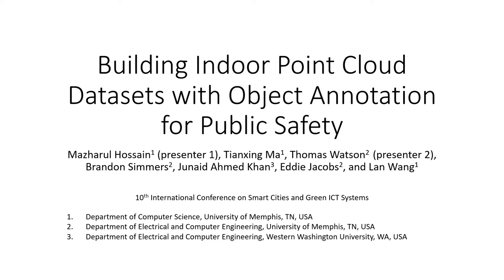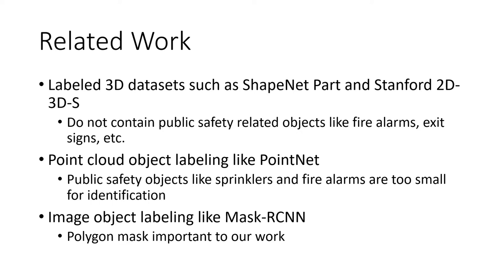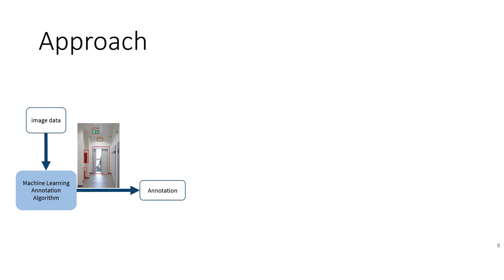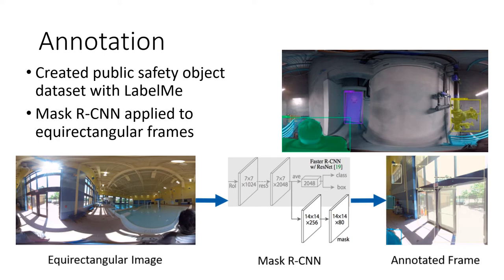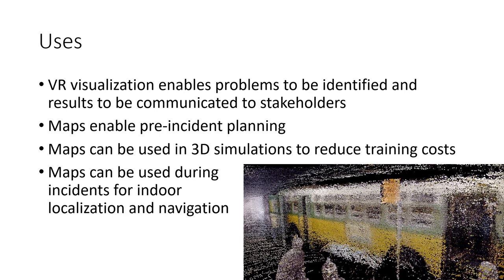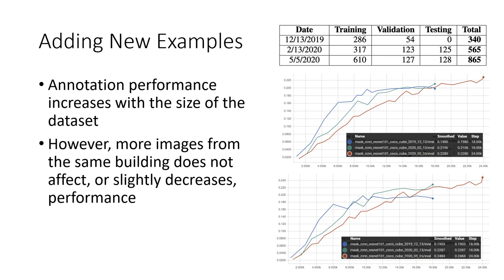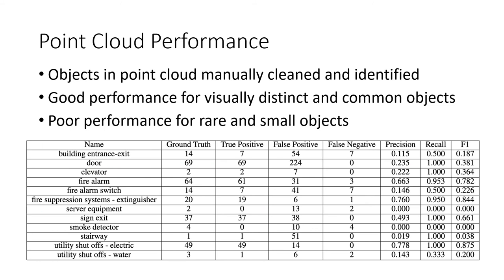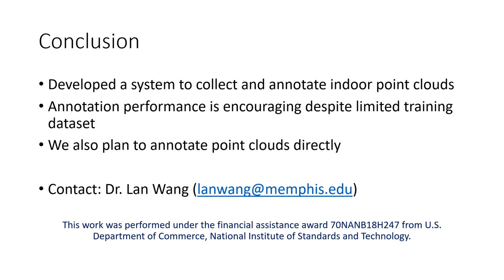Smart Greens 2021: Building Indoor Point Cloud Datasets with Object Annotation for Public Safety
We have presented our paper "Building Indoor Point Cloud Datasets with Object Annotation for Public Safety" at the 10th International Conference on Smart Cities and Green ICT Systems.

Abstract: An accurate model of building interiors with detailed annotations is critical to protecting the first responders’ safety and building occupants during emergency operations. In collaboration with the City of Memphis, we collected extensive LiDAR and image data for the city’s buildings. We apply machine learning techniques to detect and classify objects of interest for first responders and create a comprehensive 3D indoor space database with annotated safety-related objects. This paper documents the challenges we encountered in data collection and processing, and it presents a complete 3D mapping and labeling system for the environments inside and adjacent to buildings. Moreover, we use a case study to illustrate our process and show preliminary evaluation results.